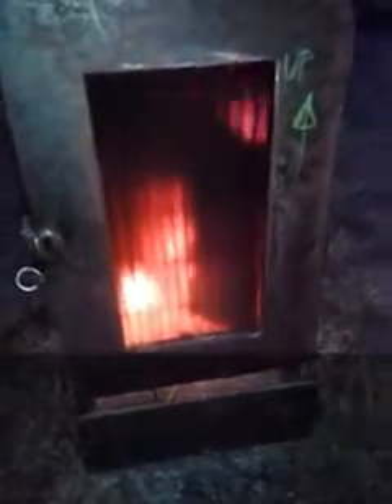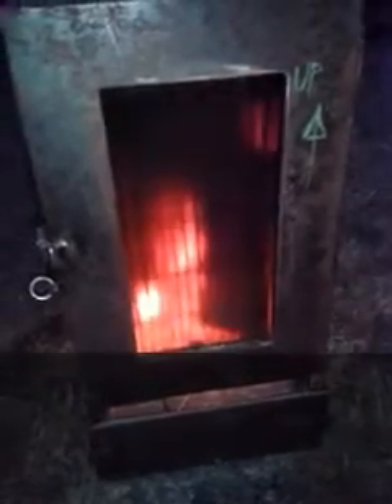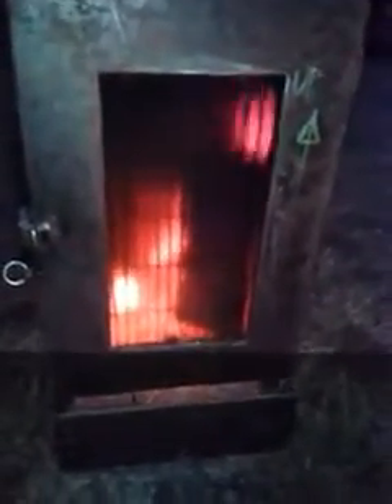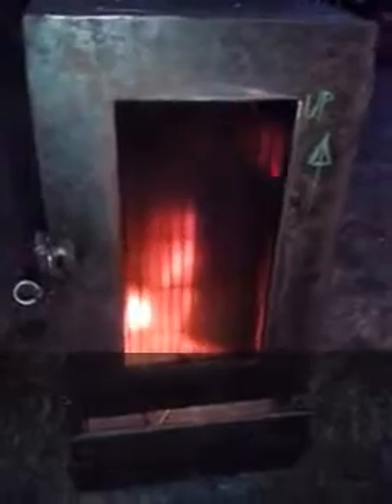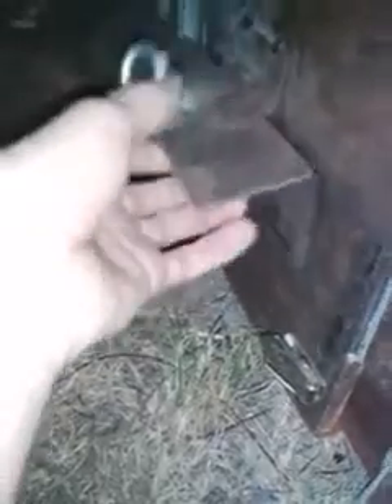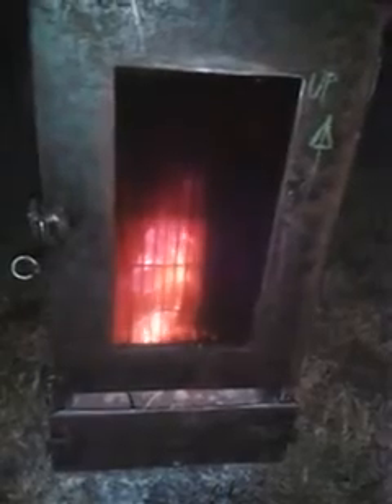rocket stove test and view- successful !